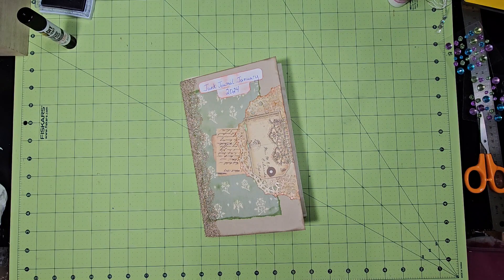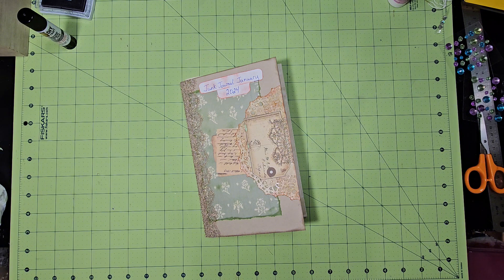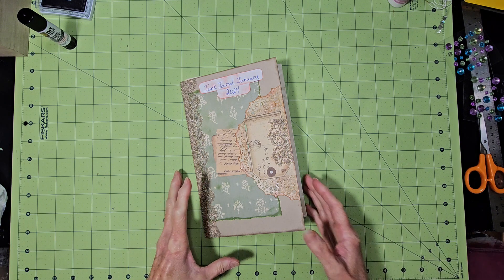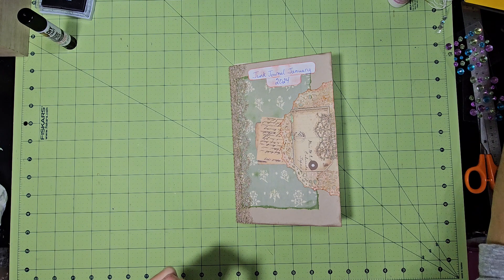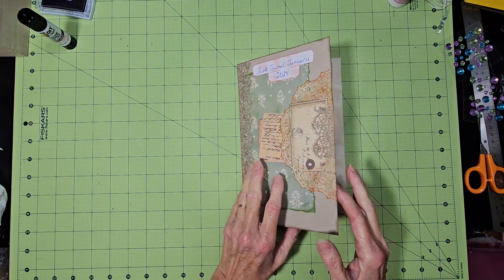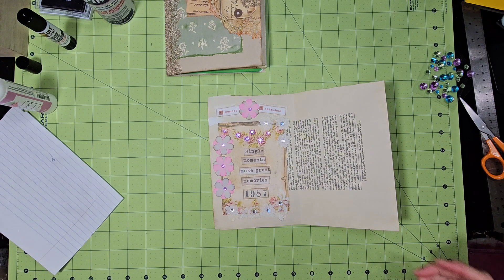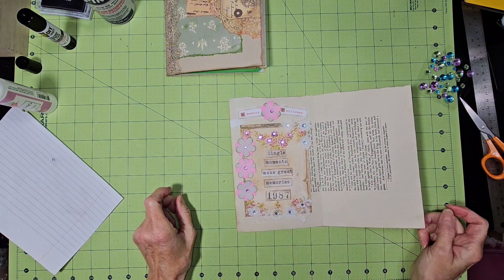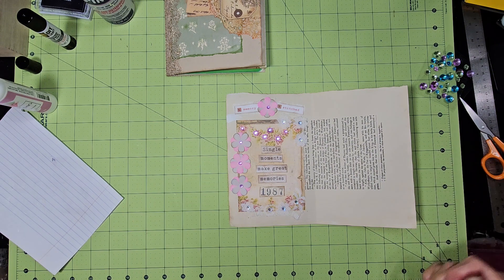Junk Journal Challenge January 2024 Days 6 & 7: Memory & Stitched